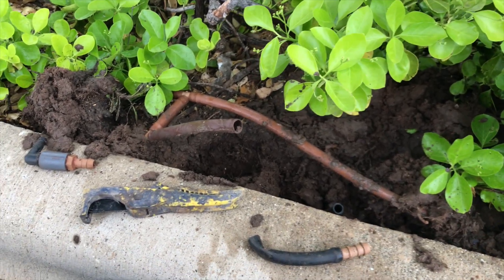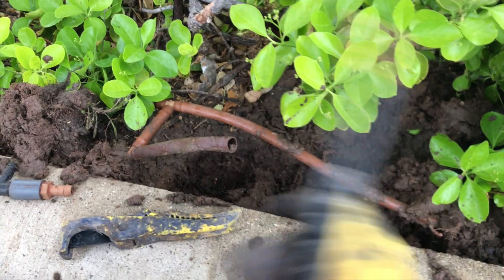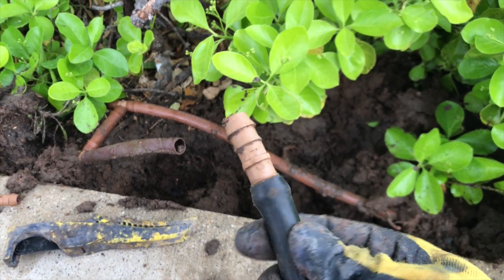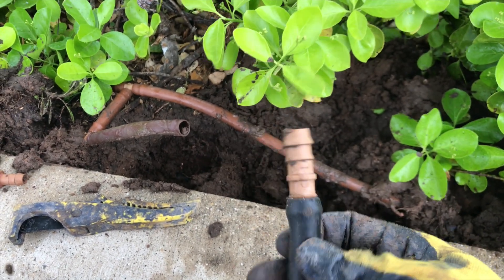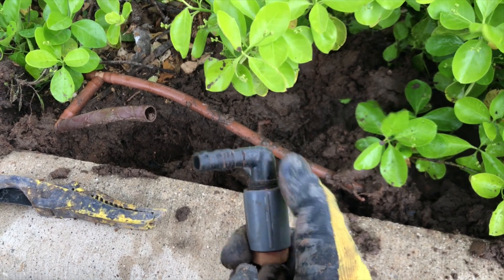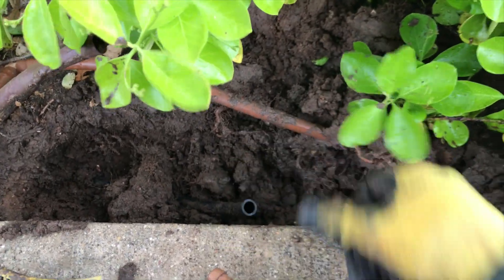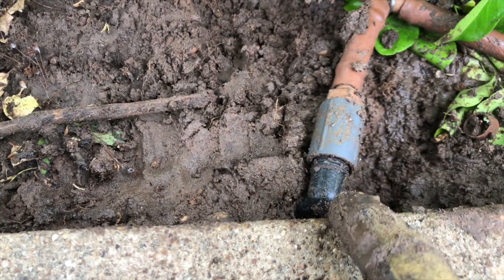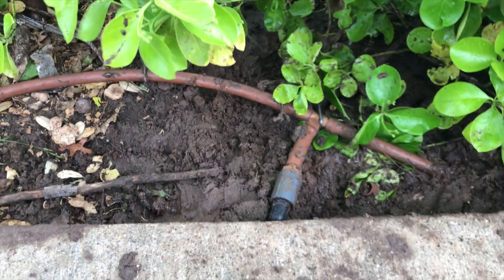Swing Pipe To Drip Irrigation | Drip Zone Repair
Going form swing pipe to drip tubing on your sprinkler system, you must use the right parts to make it work.
In this video I show you the right way to install swing pipe to drip irrigation system. Swing pipe, also called funny pipe, has a different ID (inside diameter) than drip tubing. You have to use different fittings that are made for each one. The  individual fittings do not work on both types of tubing. You can use a threaded coupler to go from one type to the next.

🟡 Recommended Products:
Schedule 80 1/2" Coupling:

*Kelly Staggs American Irrigator is a participant in the GoAffPro Affiliate Program, an affiliate advertising program designed to provide a means for sites to earn advertising fees by advertising and linking to the partner site*